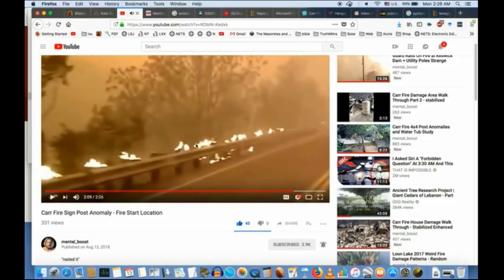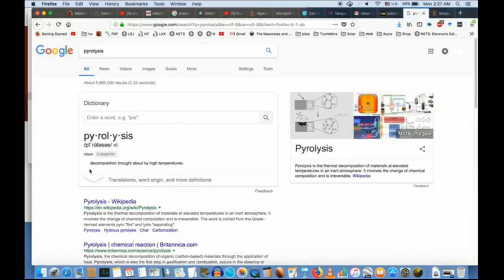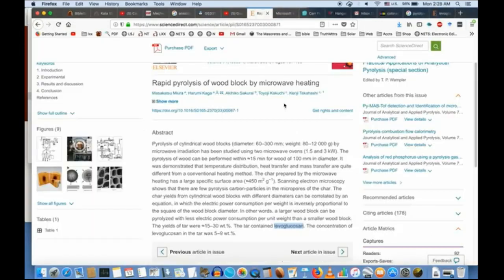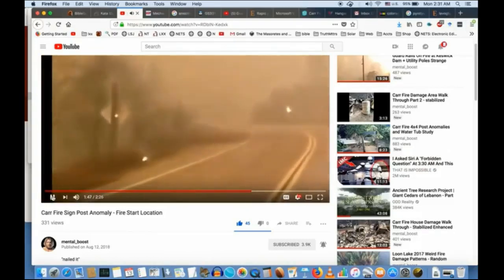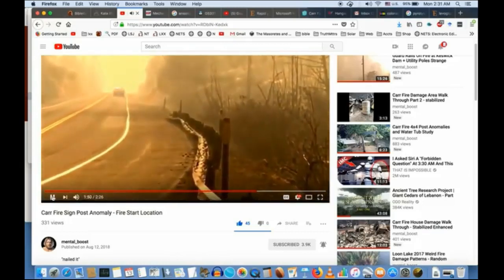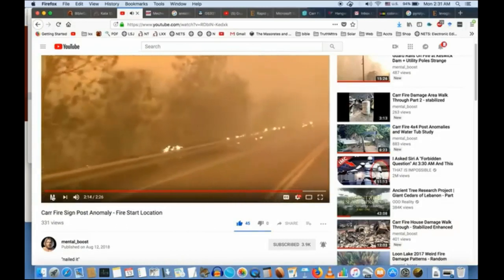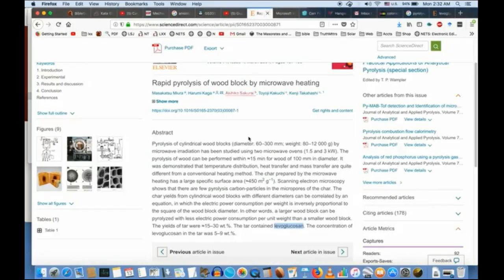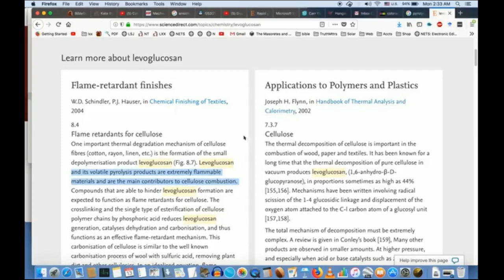Calif.Fire Anomolies: EMF, Conductors, & Pirolysis Accelerant